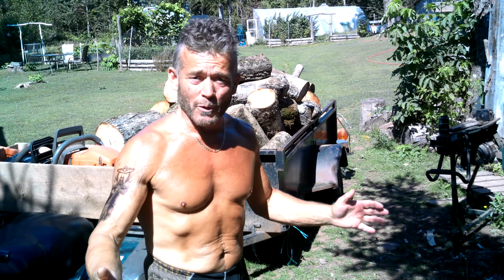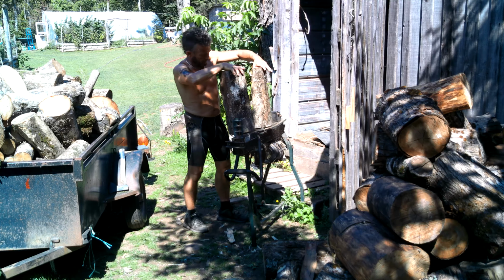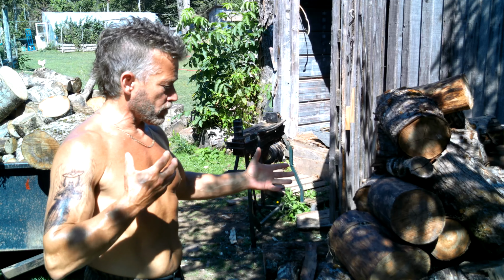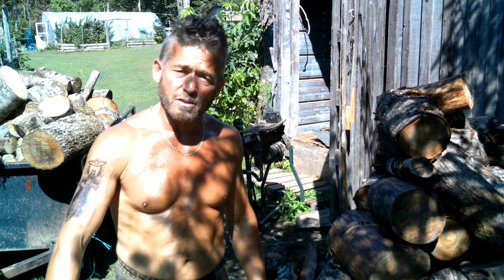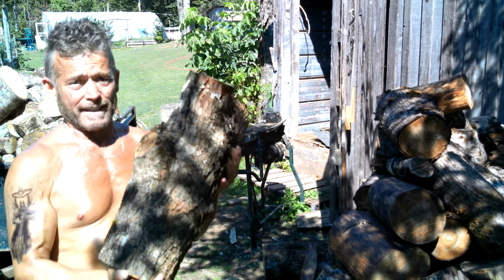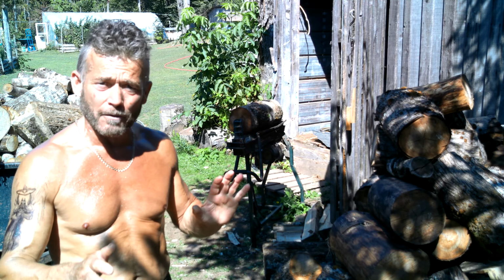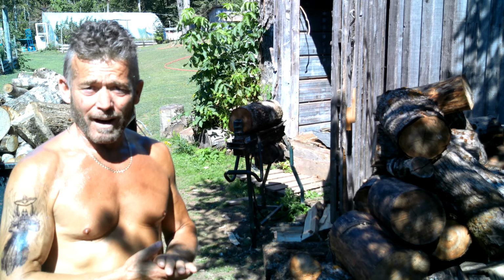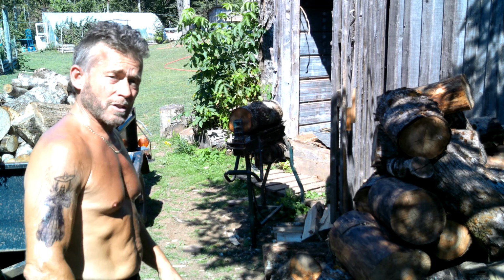Firewood has been a part of my entire life.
Talking about how and I grow up using horse for getting firewood out.